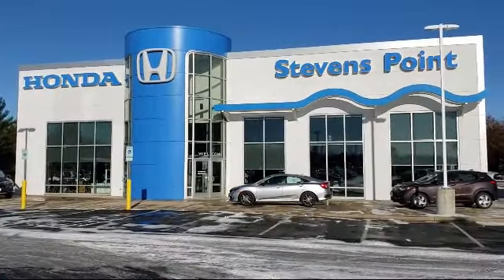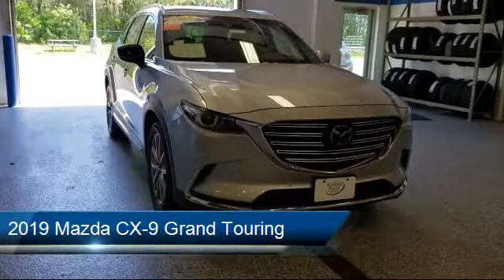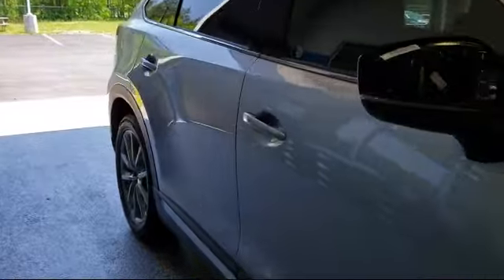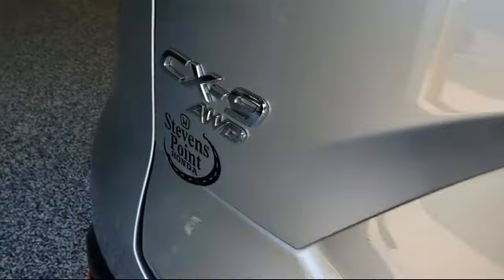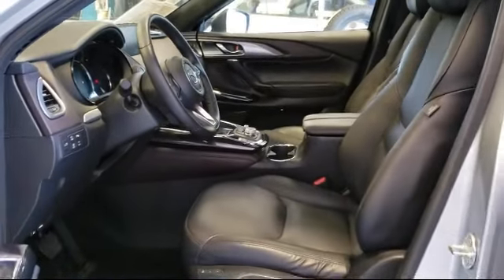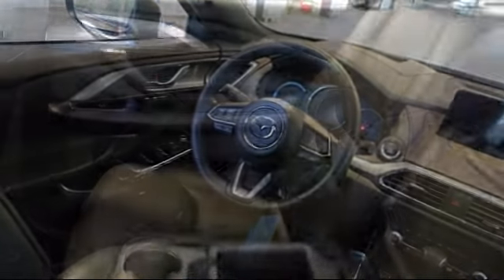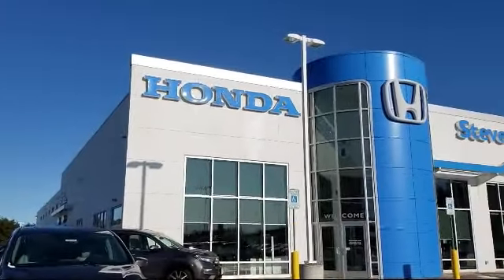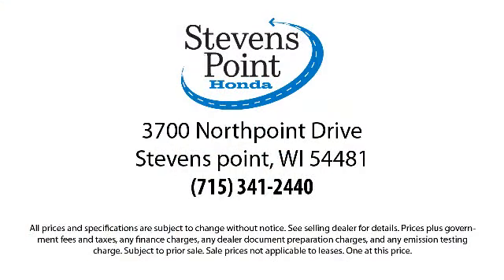2019 Mazda CX-9 Grand Touring Stevens point Wisconsin Rapids Waupaca Schofield Marshvield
2019 Mazda CX-9 Grand Touring Stock Number: P7308 Vin:JM3TCBDY1K0306585.